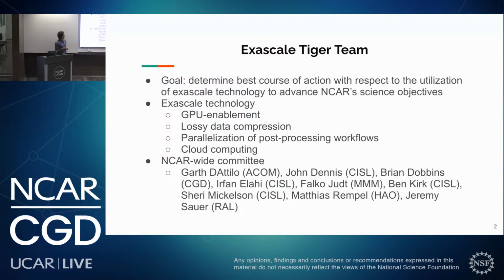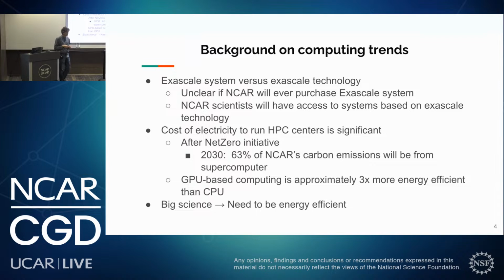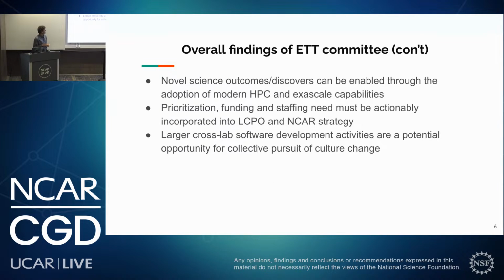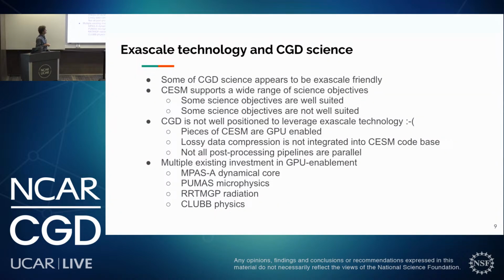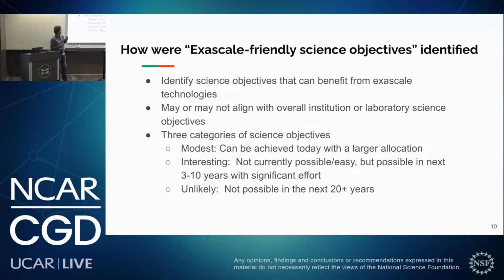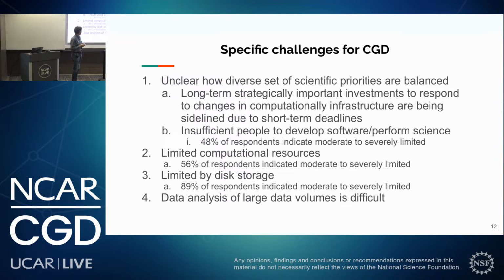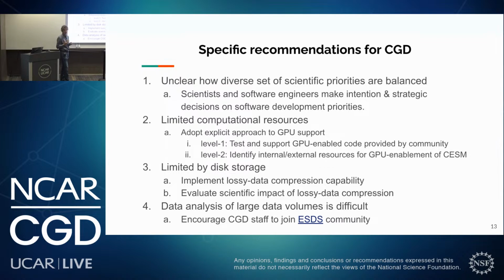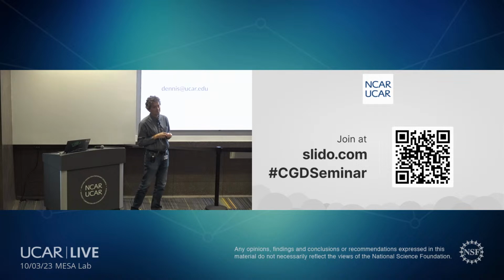CGD Seminar - John Dennis - 10/3